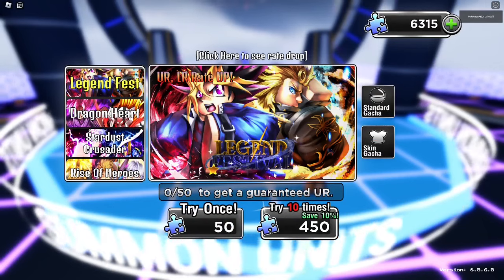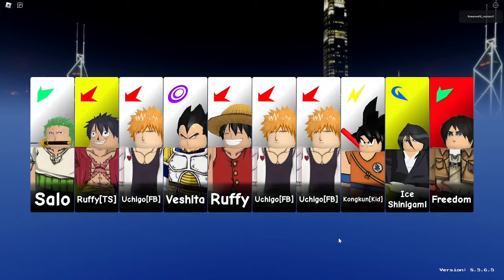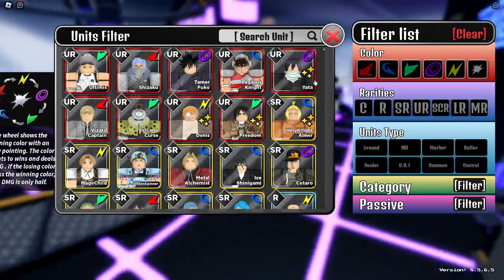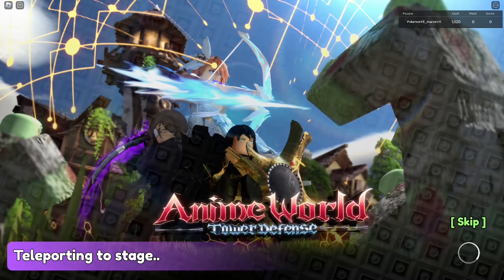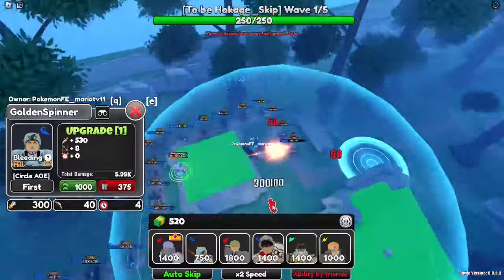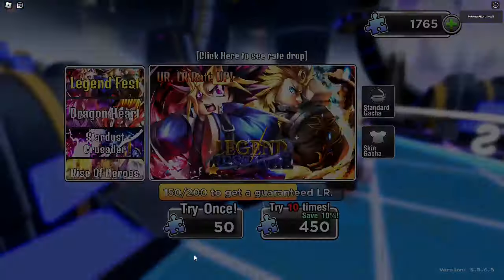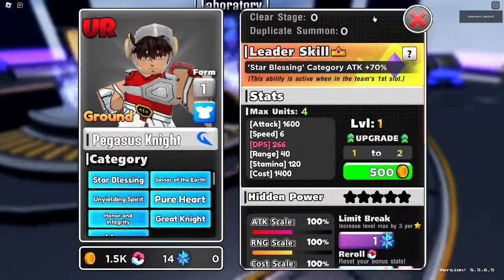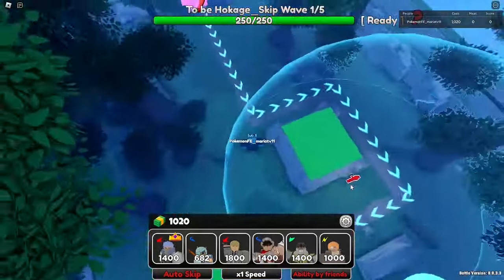Anime World Tower Defense IS BLOWING UP so im making a early game guide!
MORE DOODLE WORLD COMING SOON I PROMISE!